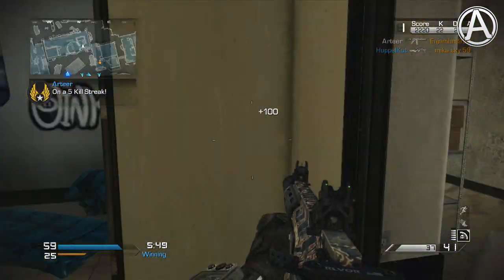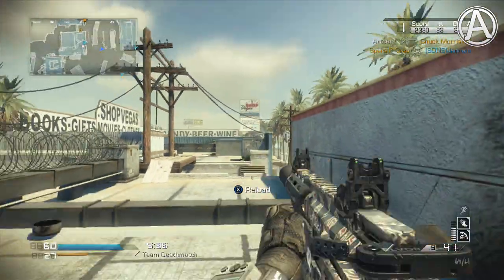CoD: Ghosts - "HOW TO PLAY SMART: MAP AWARENESS!" - Improving Your Stats (Multiplayer Gameplay)